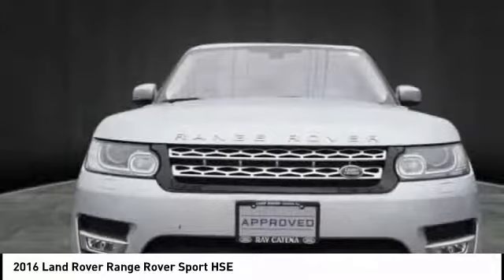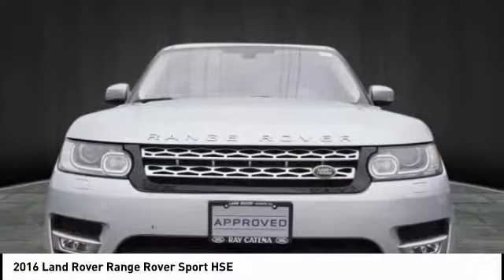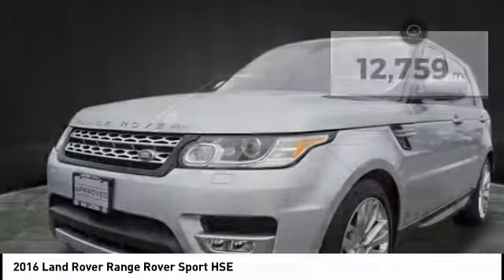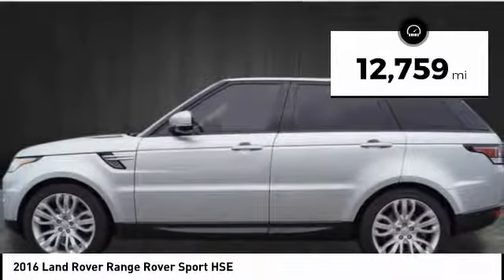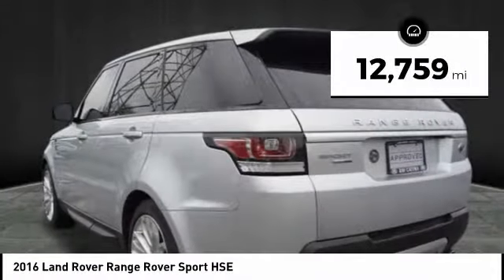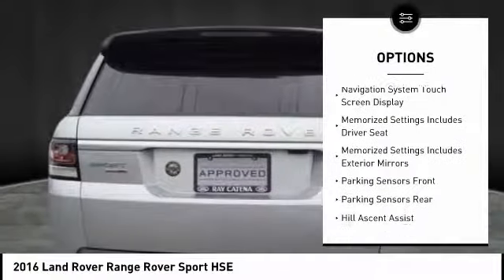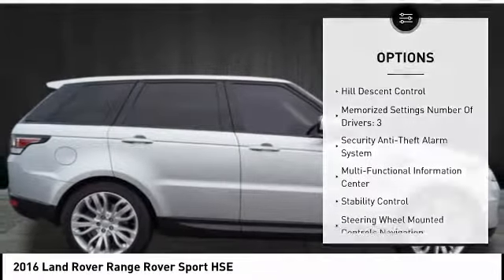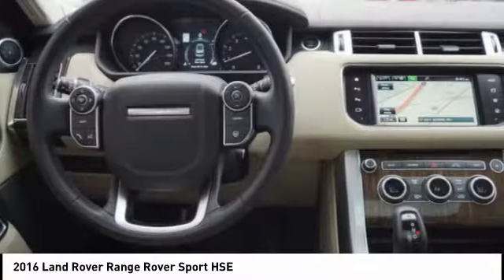2016 Land Rover Range Rover Sport EDISON NJ L17701AA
2016 Land Rover Range Rover Sport HSE

Ray Catena Imports
920 US Highway 1 North

CARFAX One-Owner. Clean CARFAX. Certified. New Brakes, 60/40 Split Folding Rear Seat, ABS brakes, Adaptive Headlights w/High Beam Assist (AHBA), Auto-Dimming Exterior Mirrors, Blind Spot Monitor w/Closing Vehicle Sensing, Front Center Console Cooler Box, Front Climate Comfort & Visibility Pack, Heated & Cooled Front Bucket Seats, Heated Rear Seat, Heated Steering Wheel, Heated Windshield, High intensity discharge headlights: Bi-Xenon, Receiver w/Electrical Wiring, Rover Tow Package, Soft Door Close, Surround Camera System, Twin Blade Sunvisors, Vision & Convenience Package, Wheels: 21 5 Split Spoke (Style 507).Odometer is 7460 miles below market average!Land Rover Approved Certified Pre-Owned Details:  * Vehicle History  * Transferable Warranty  * Roadside Assistance  * 165 Point Inspection  * Up to 84 months/100,000 miles (whichever comes first) from original in-service date, including Trip Interruption Reimbursement  * Warranty Deductible: $0